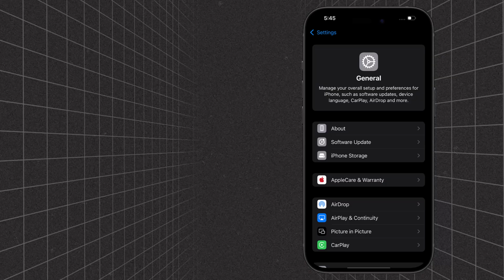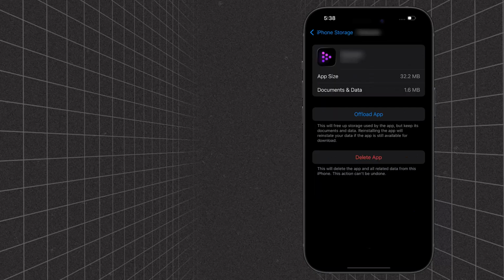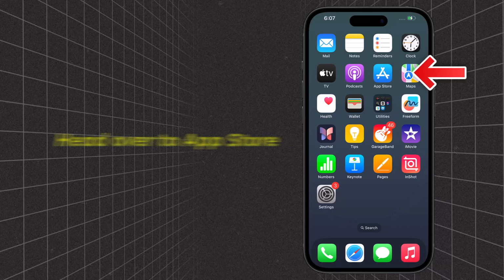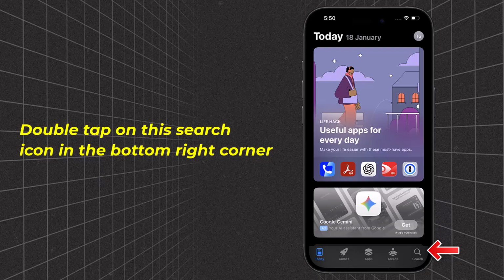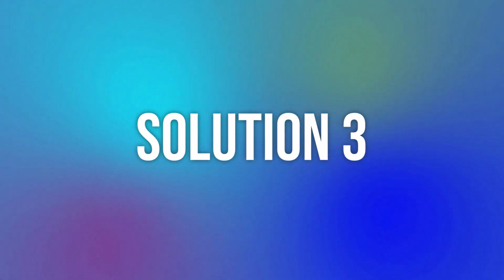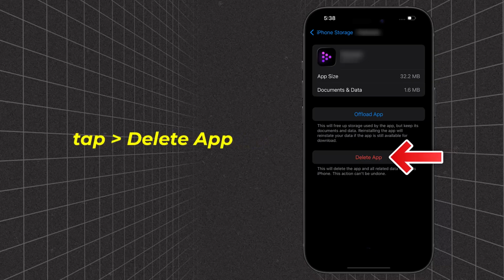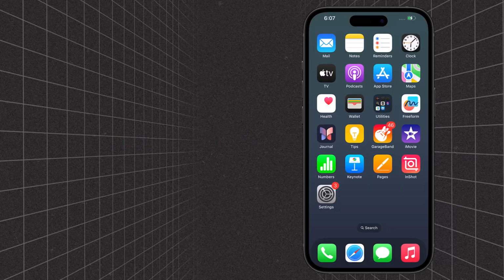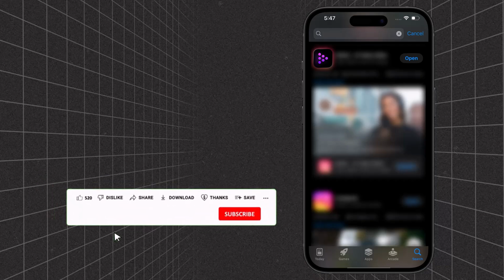TouchTunes App Not Working: How to FIX TouchTunes App Not Working (FIXED)